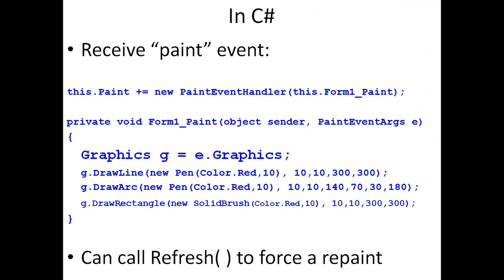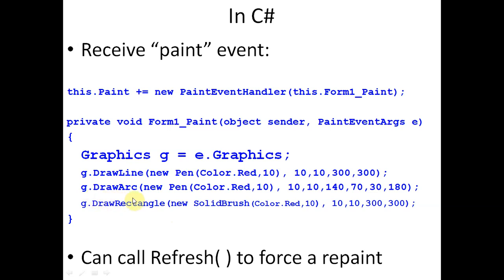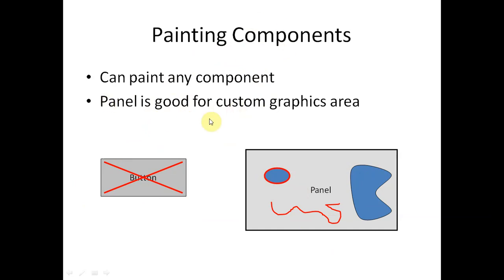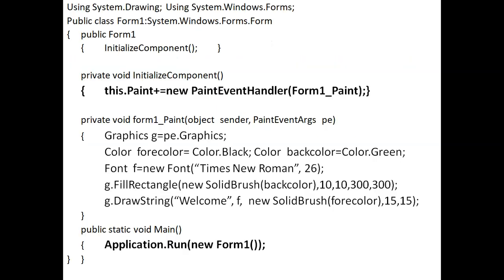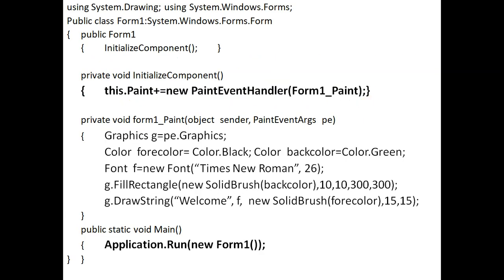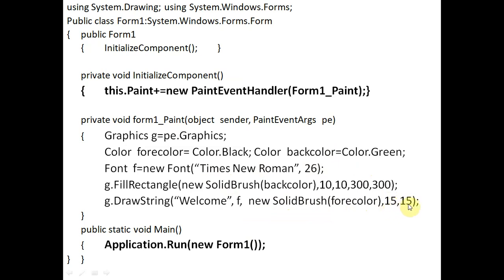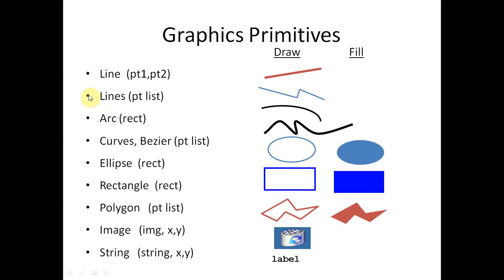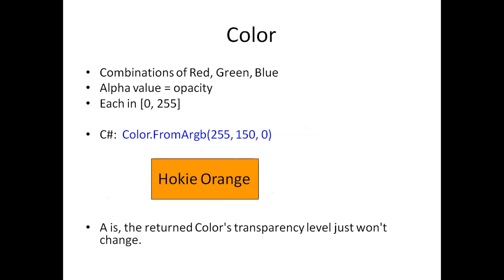30GDI+ Win Programming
This video lecture describe Graphics Programming in C# Dot Net. It will explain about paintEventHandler, Form_Paint(), paint GUI Components, GDI+ Graphics library, Graphics Primitives and Graphics Attributes.